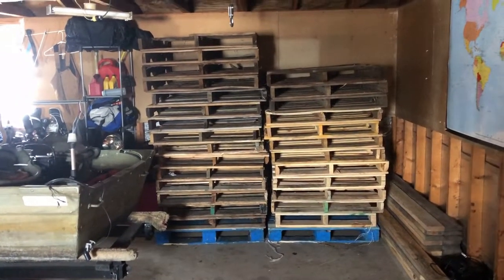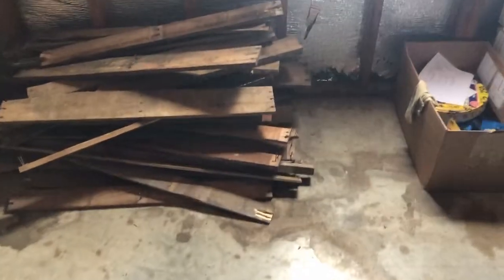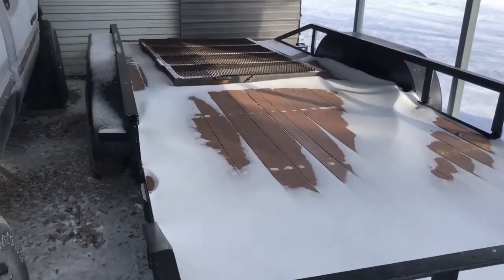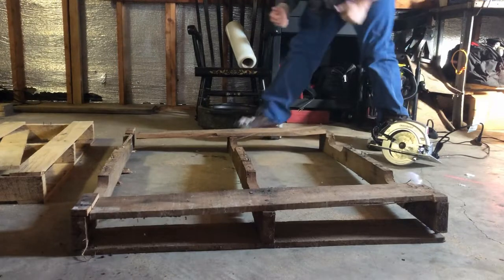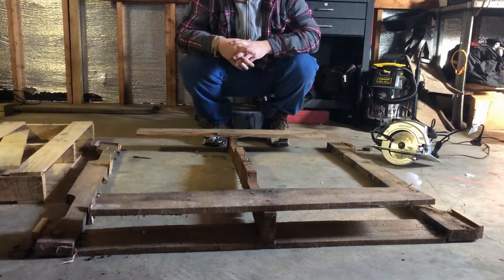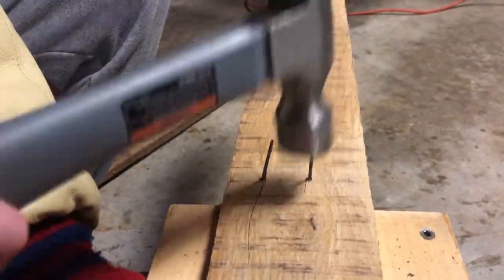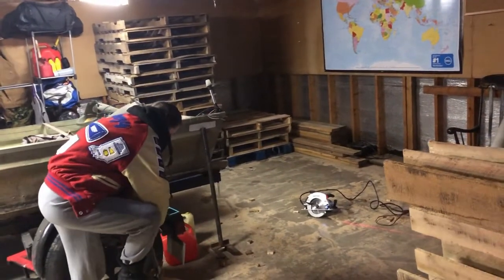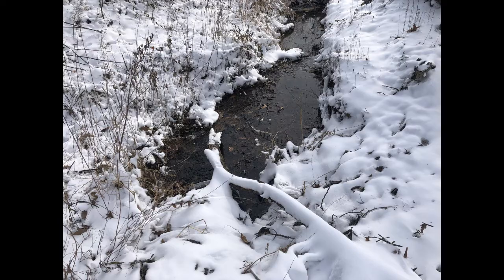Cabin Build Ep. 1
Guys I am so excited to bring you this video. I had so much fun making it and I hope it makes you excited for whats to come! Please share the crap out of this video, like, sub, and comment.